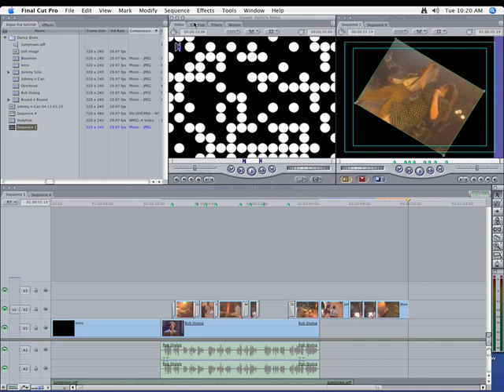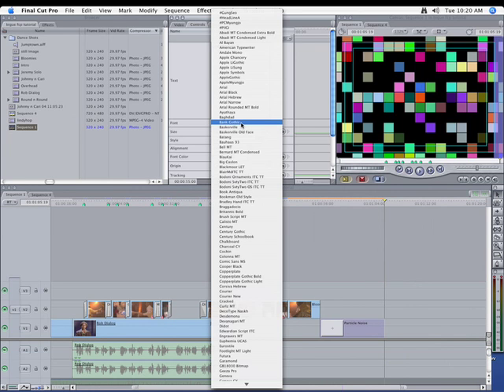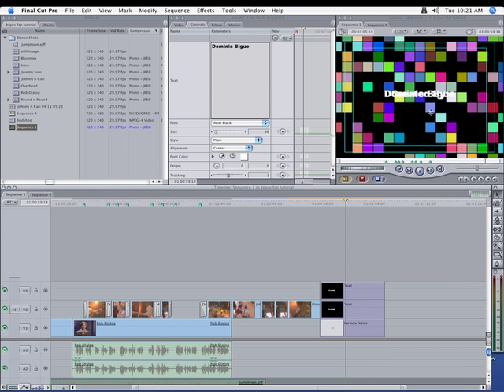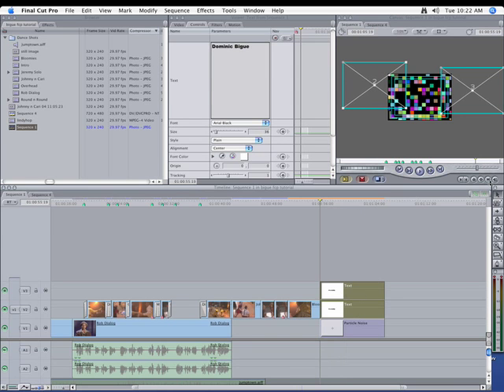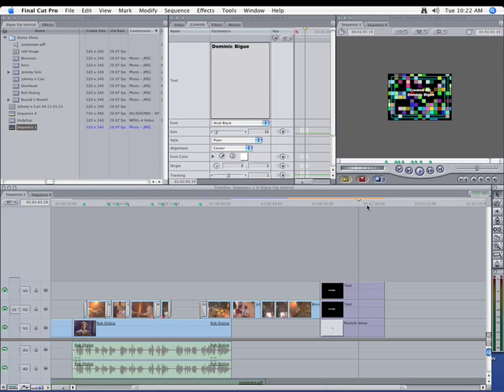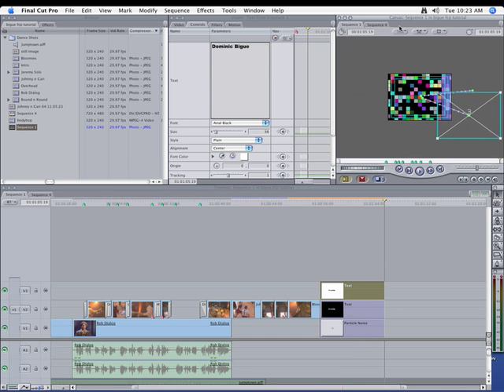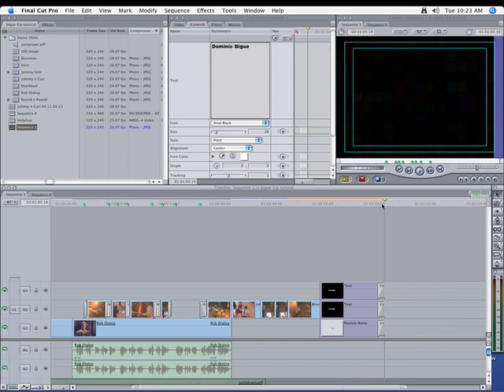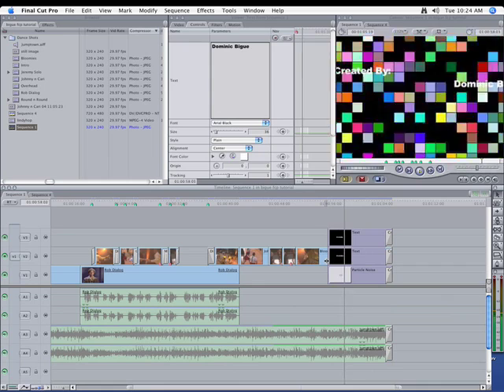30 fcp titles